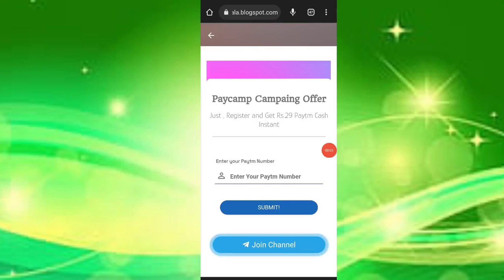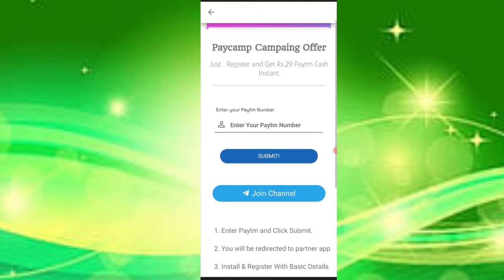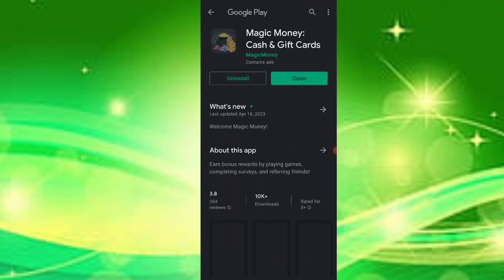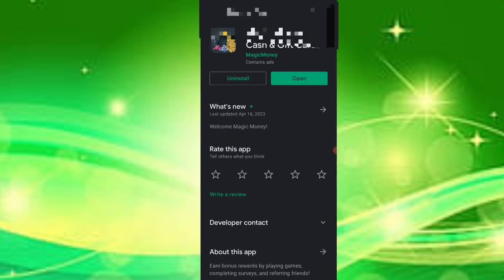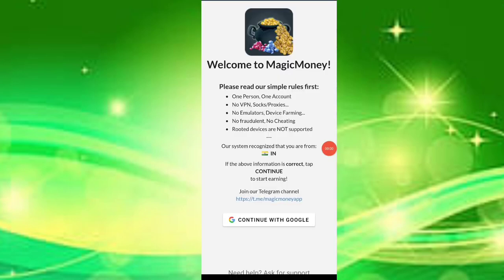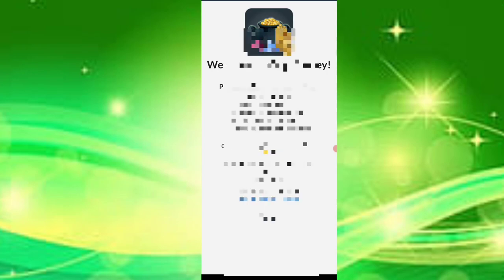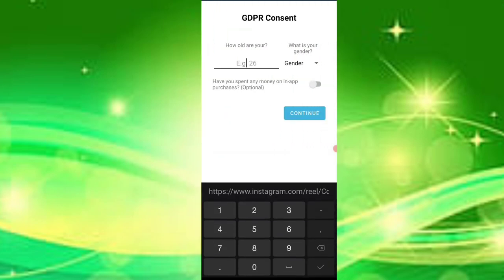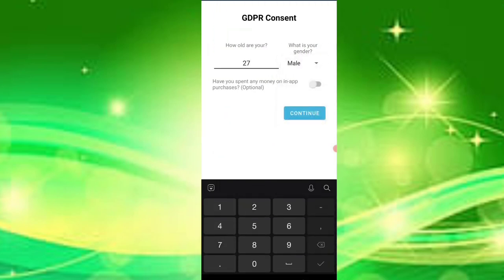Today New Campaign Loot Offer 29₹+29₹+29₹ Instant Paytm Cash || Tasks💰Campaign BUG|| New Paytm app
1) coed: RAHXLV

1 miss call 10 paytm cash